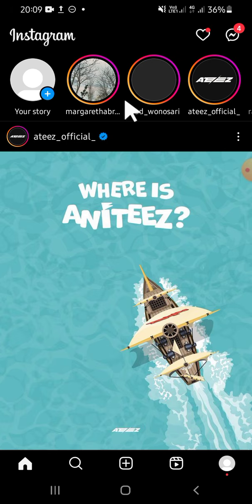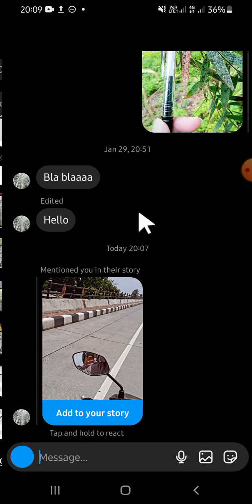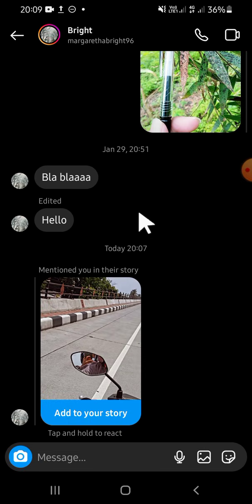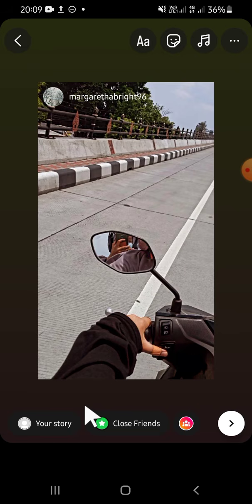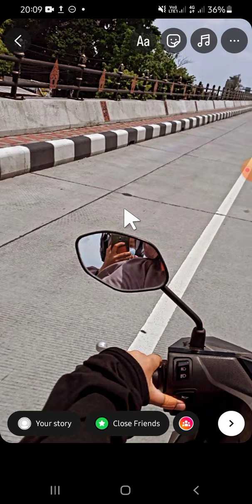⭐ COMPLETE WALKTHROUGH: HOW TO COLLABORATE INSTAGRAM STORIES | INSTAGRAM STORY COLLABORATION 📱🤙🏼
Are you ready to take your Instagram game to the next level by teaming up with friends, influencers, or brands for captivating stories? Look no further! In this video, we'll guide you through the entire process of collaborating on Instagram stories, from start to finish.